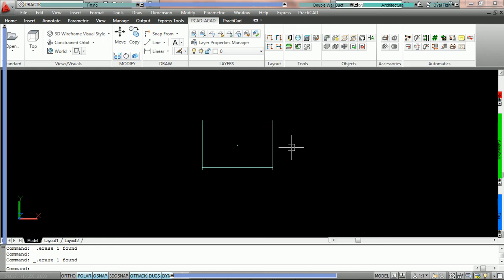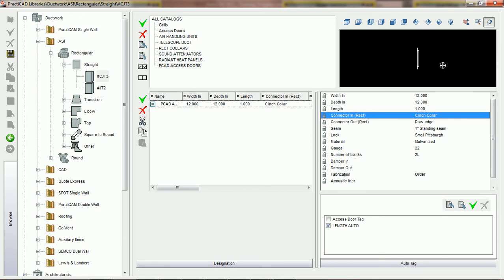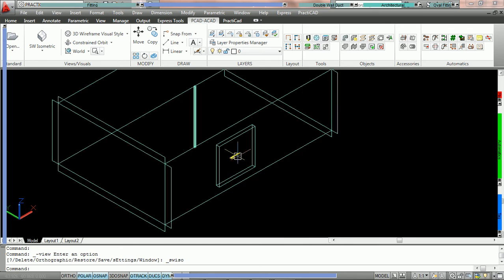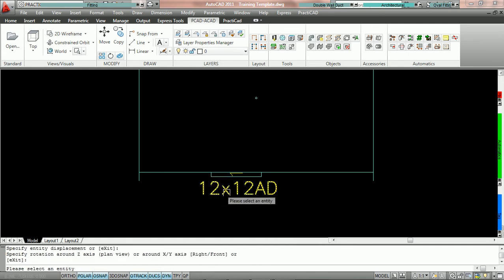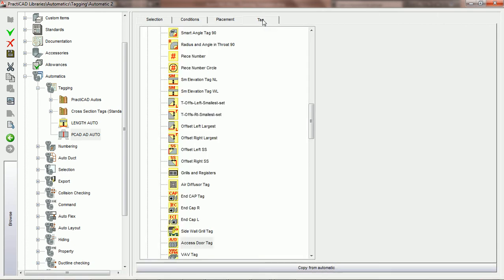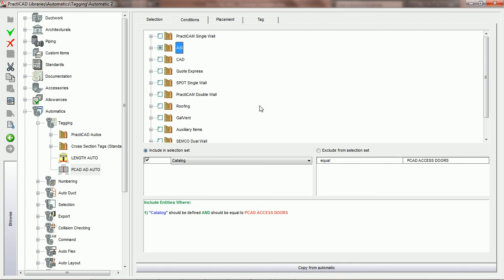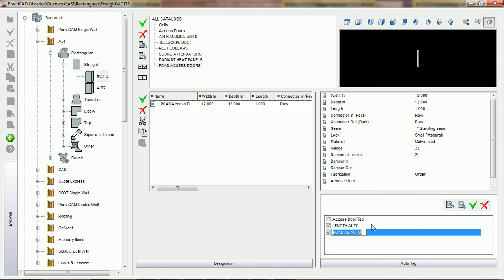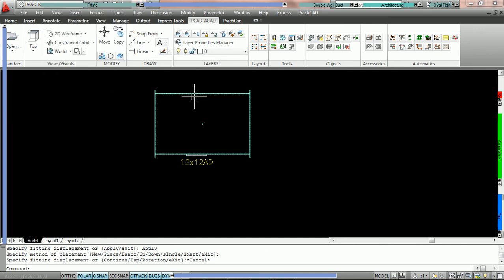PractiCAD - AutoTags - Full Exercise - Access Door - Full